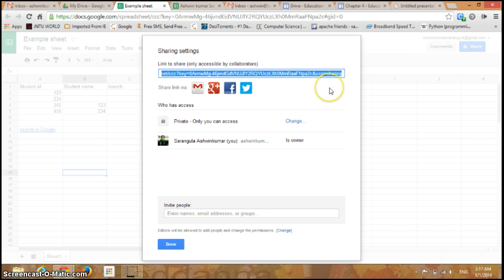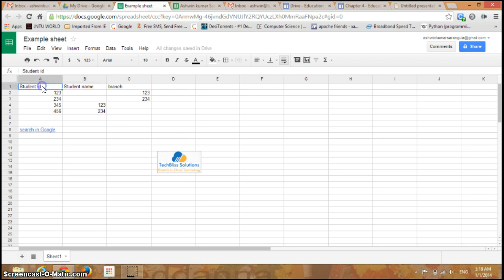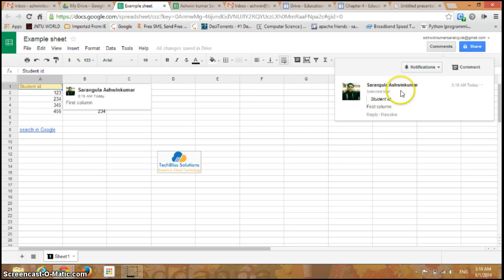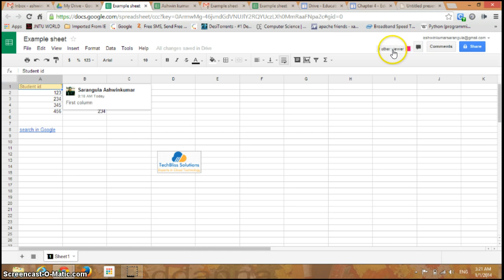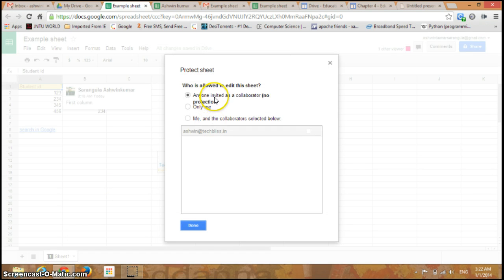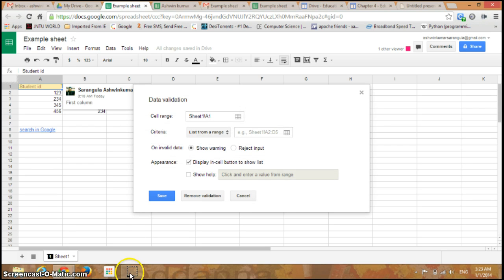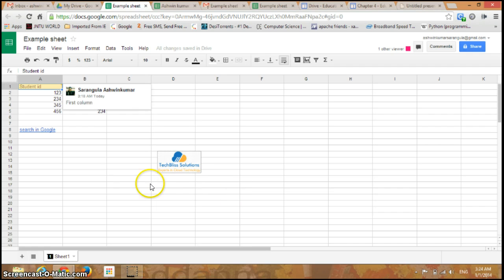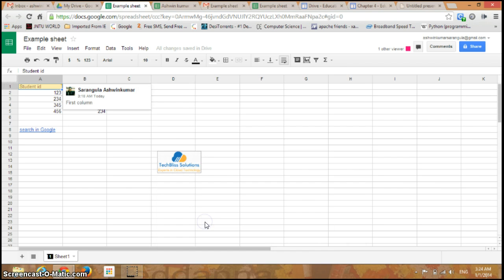Share and Collaborate in Google Spreadsheets